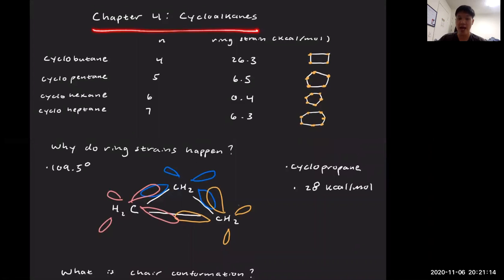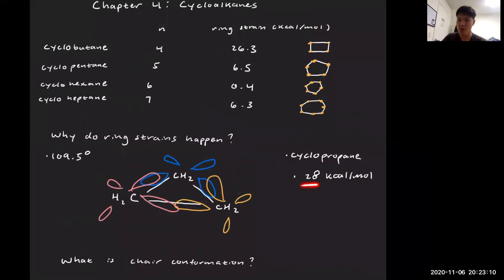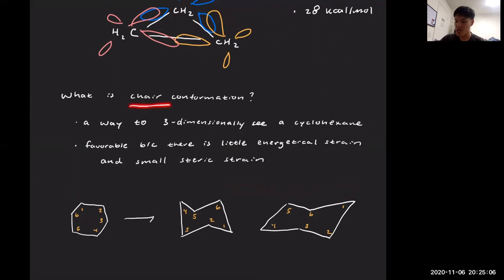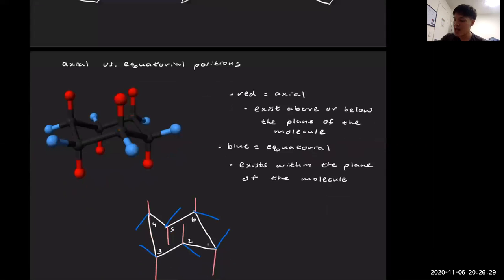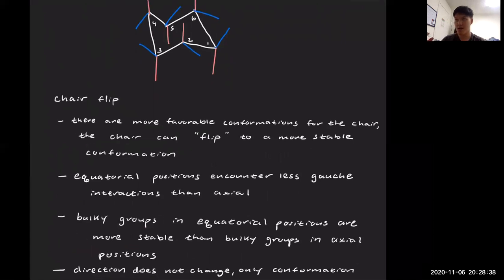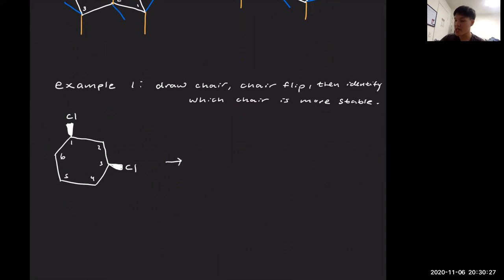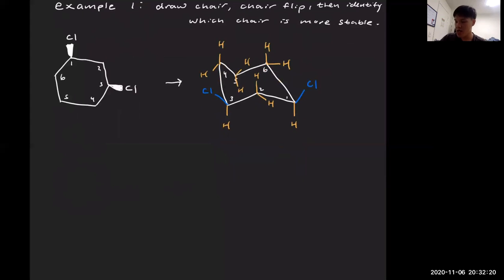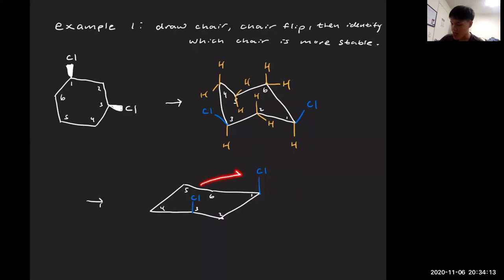CHEM 40A - Chapter 4: Cycloalkanes